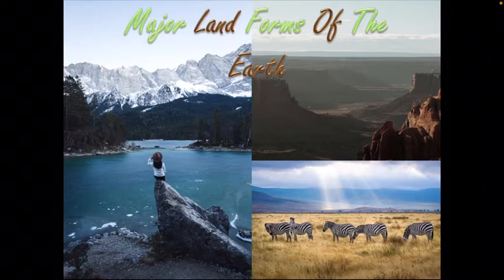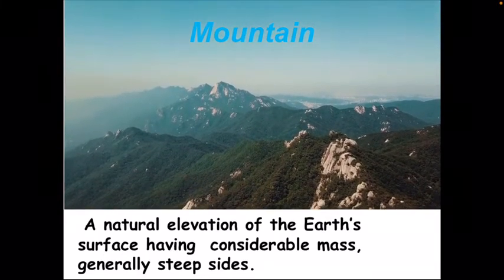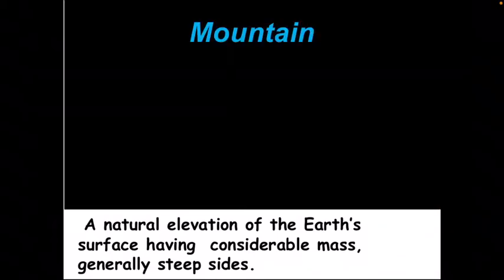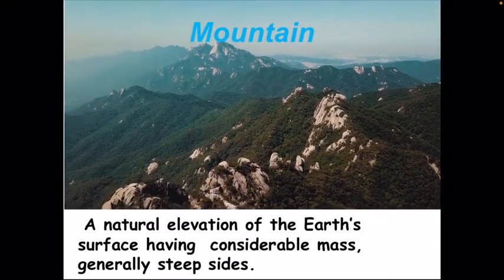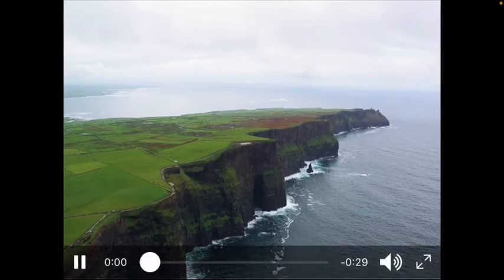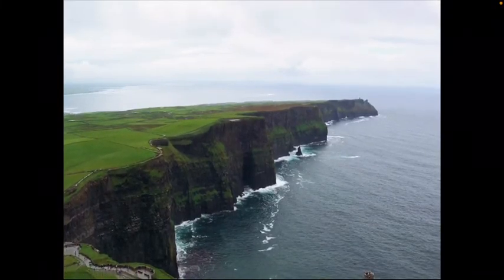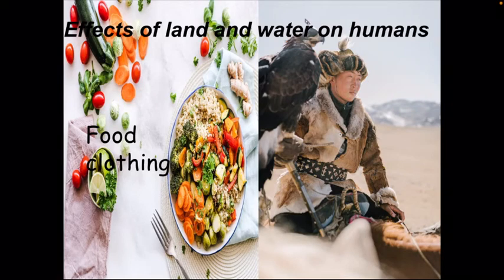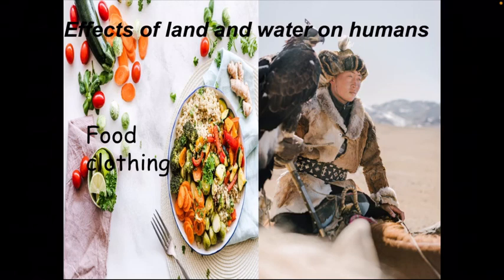Landforms of earth, 3rd grade science